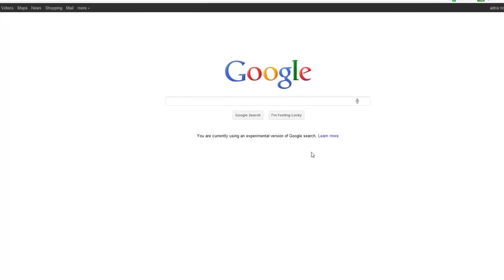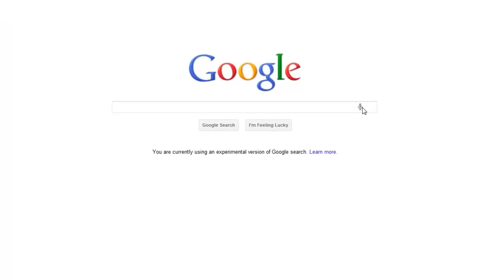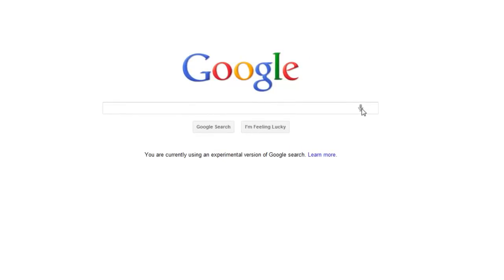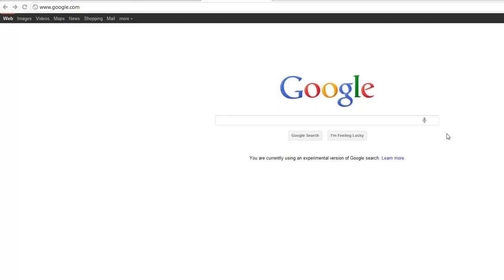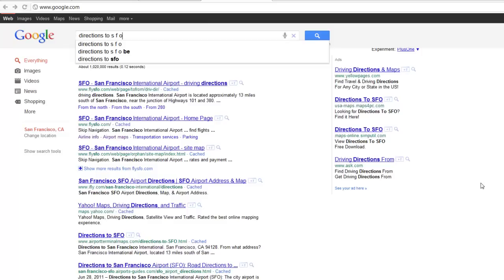Google Search With Voice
Now you can tell google what you're looking for using your microphone!